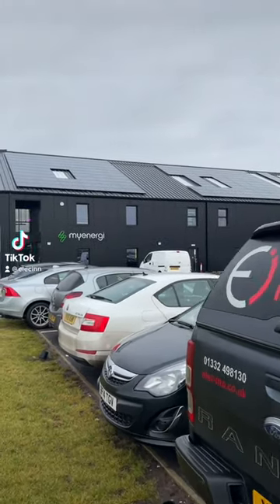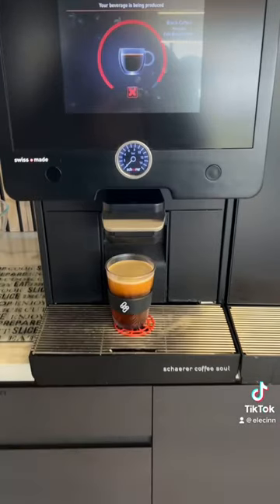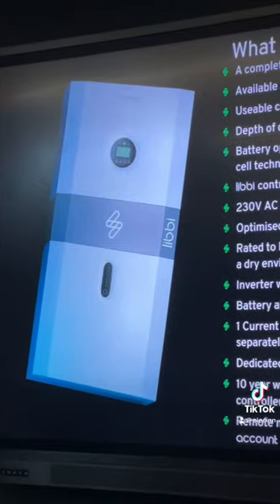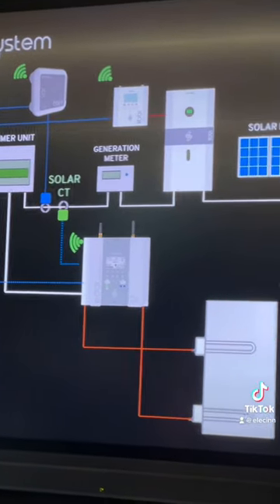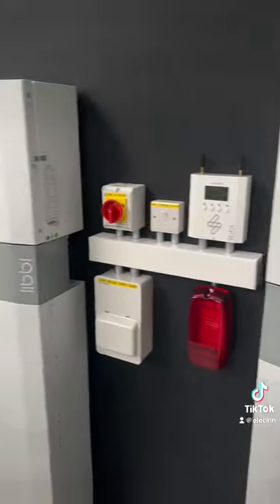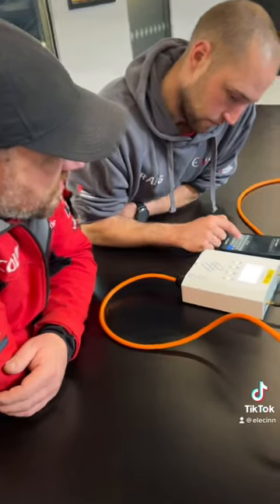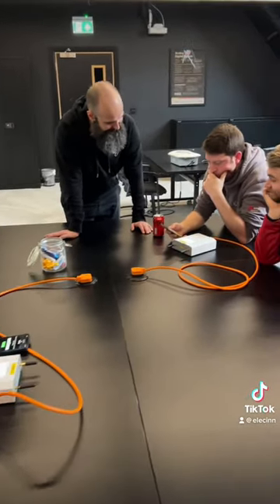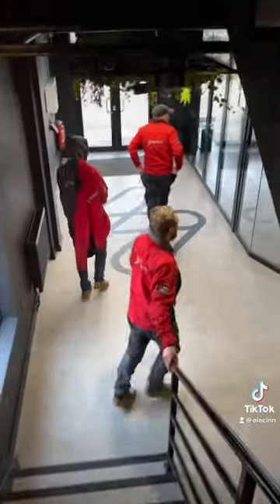MyEnergi Libbi Battery Storage and Solar Training